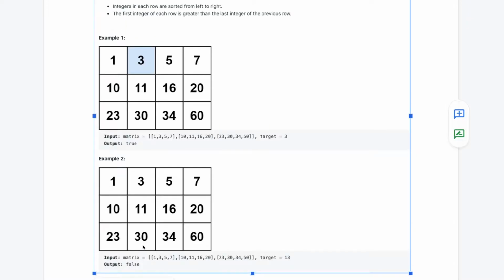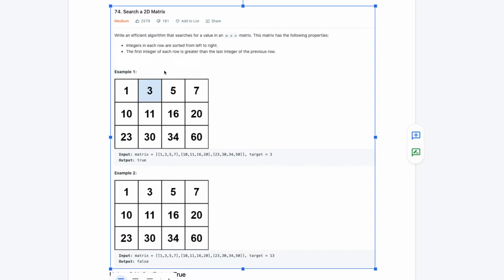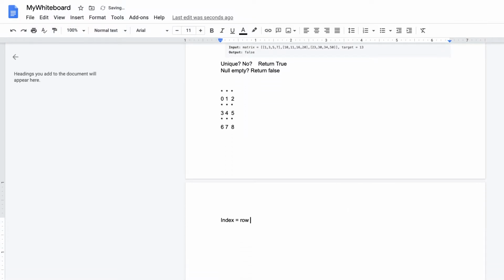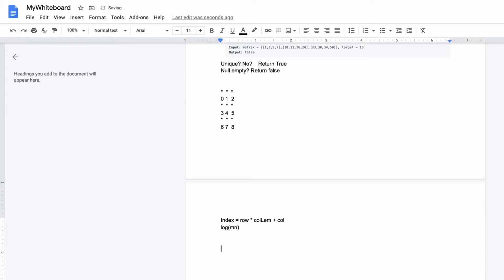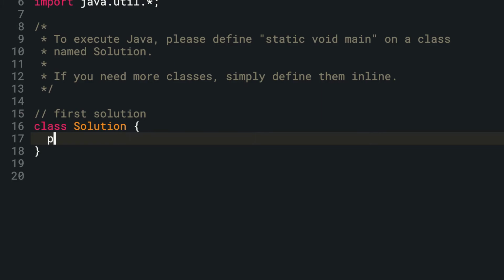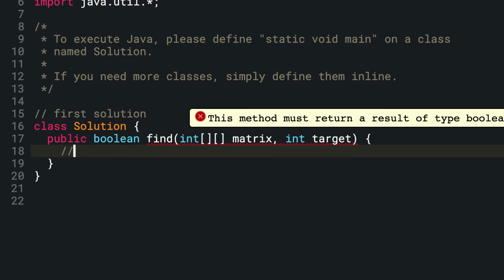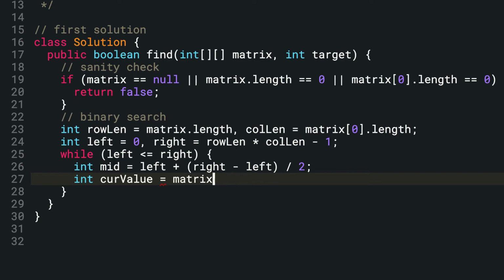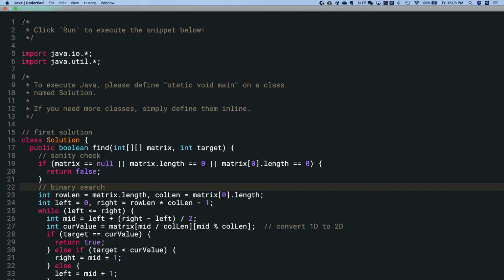74 Search a 2D Matrix 20201128